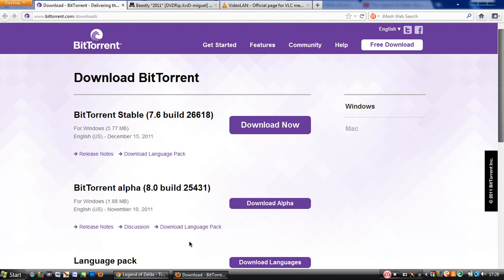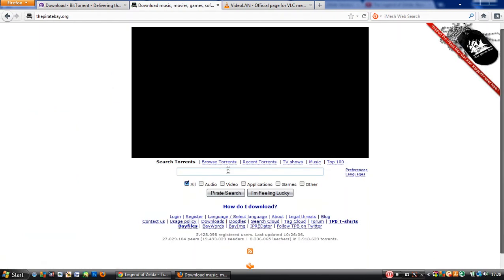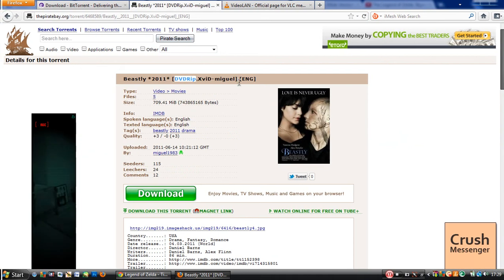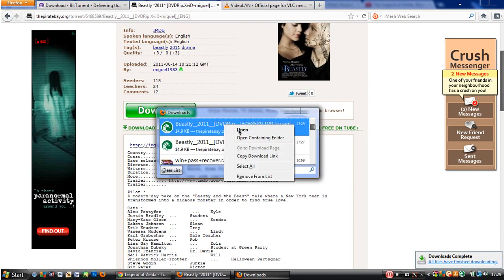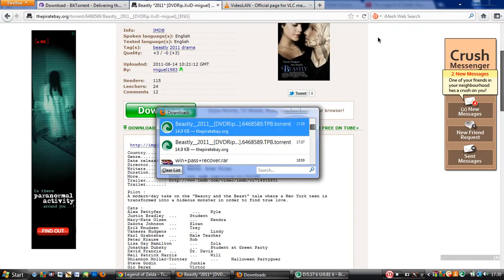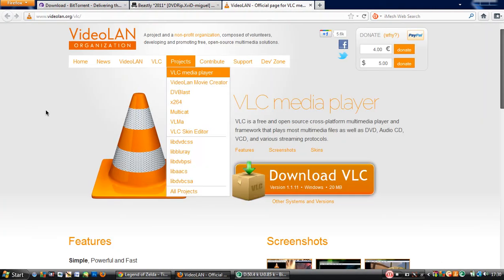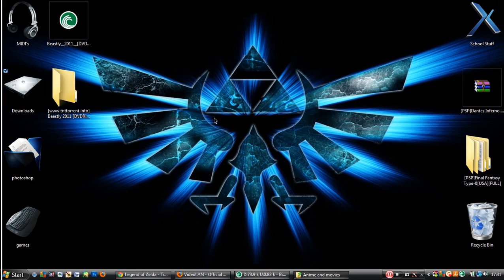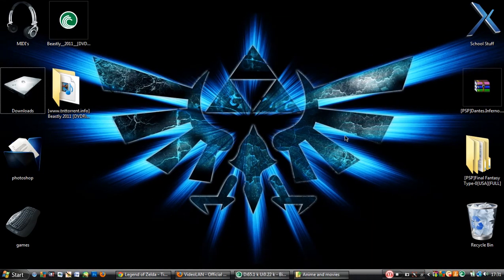how to watch and download movies using torrent files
crap, I'm really in it now, I'm really screwed.

Download at your own risk!

special thanks to bernice for making me make this video